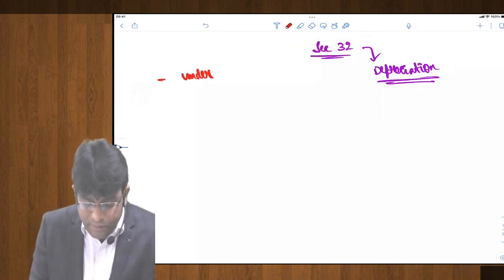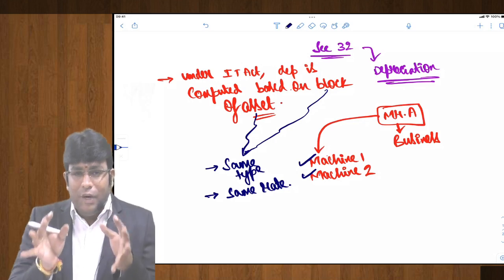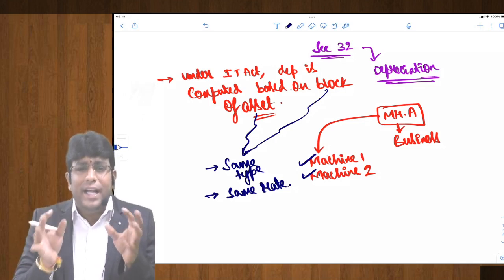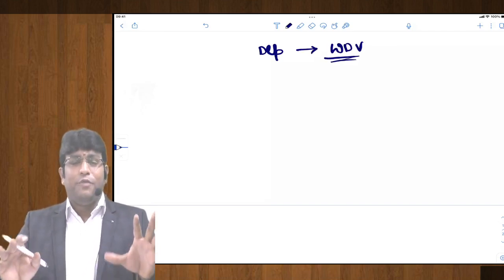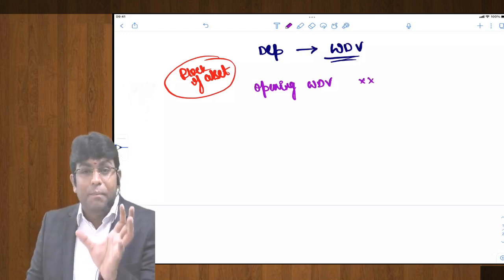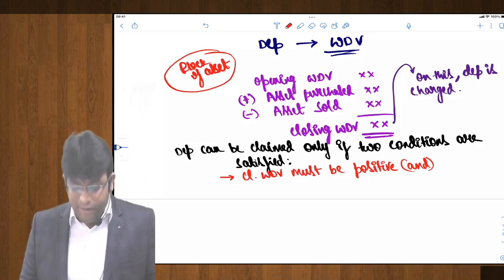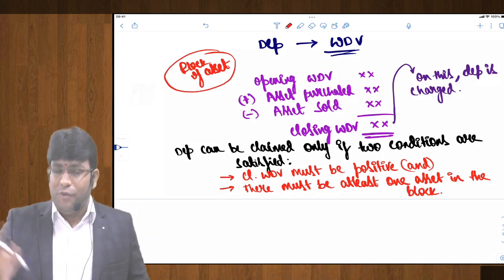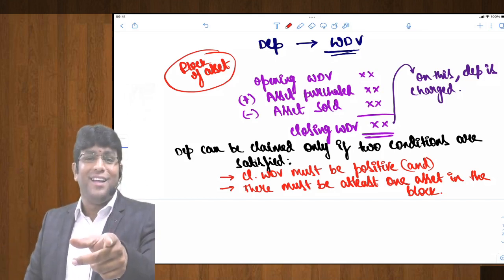Concept of Depreciation under Income Tax - CA Inter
Concept of Depreciation under Income Tax